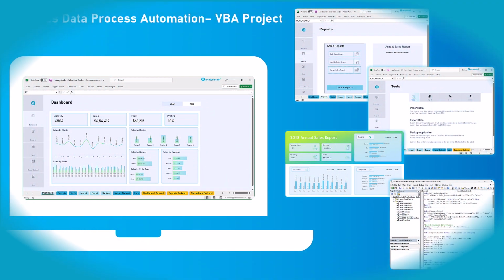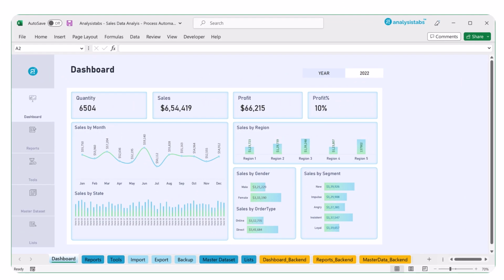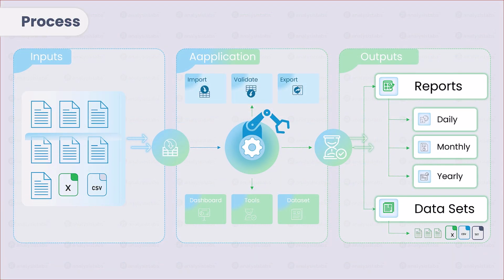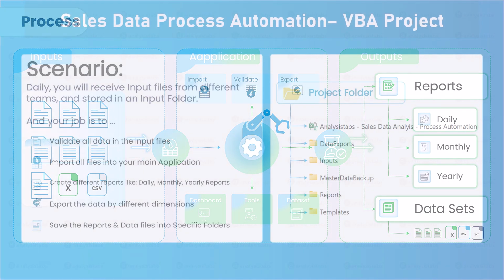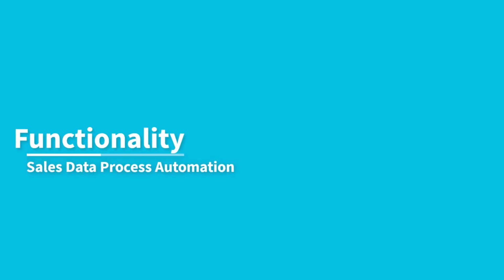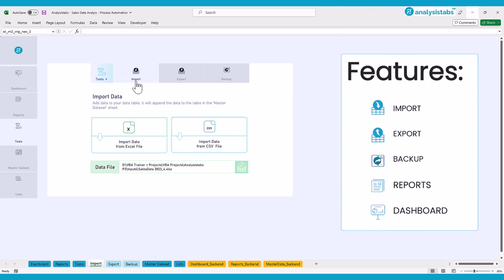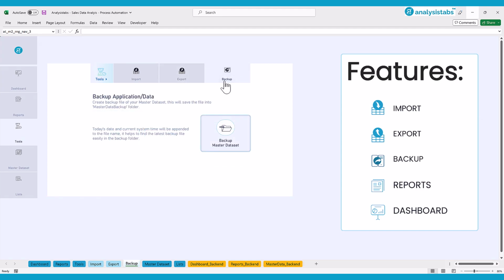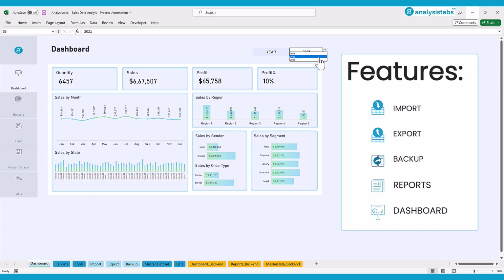Sales Data Process Automation System - Realtime Excel VBA Project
Sales Data Process Automation System is Created Using Excel and VBA. You Can Import Sales Data, Export the Data by Regions and Create Backups of Your Master Dataset. You can also Create Professional Sales Reports Using this Application.

Excel VBA Workbook Includes:
Sales Dashboard
Sales Report Builder
Data Tools to Import, Export and Backup
Master Dataset
Backend Formula
Lists and Settings
+ Full VBA Source Code